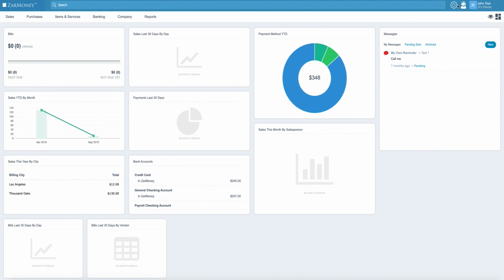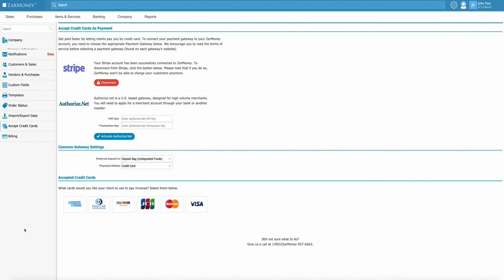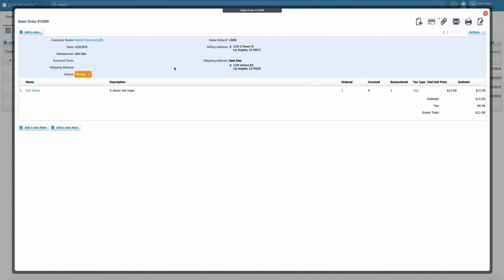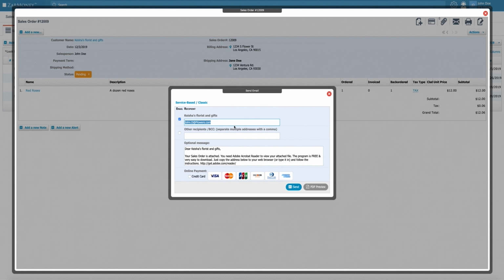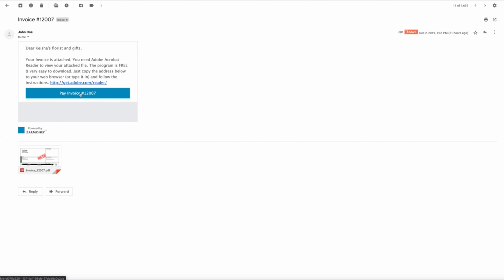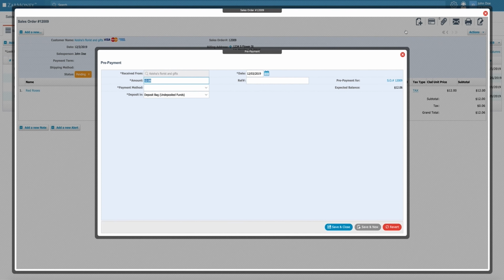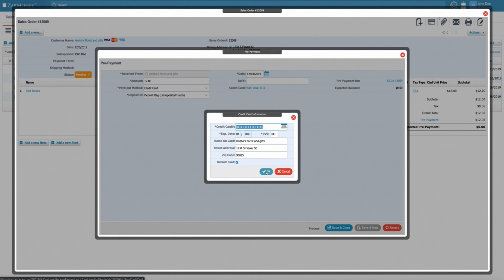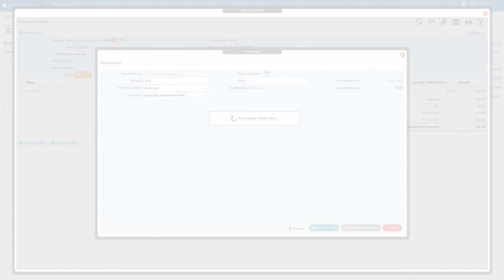How to Setup and Take Payment by Credit Card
In this ZarMoney Online tutorial, you'll learn how to set up and take payments for your company by credit card, via:
- Phone